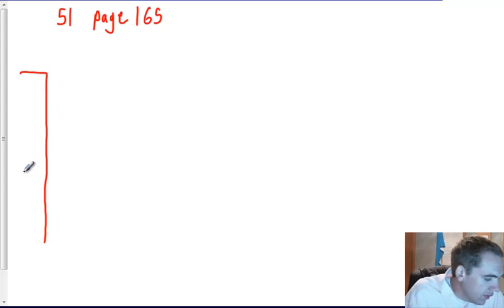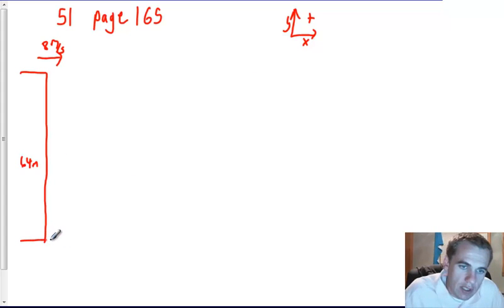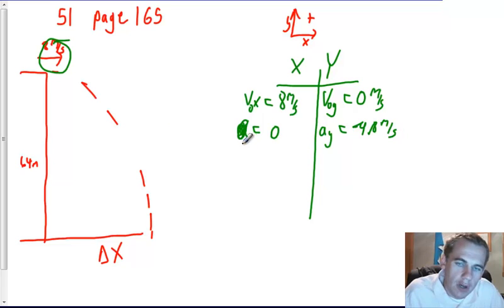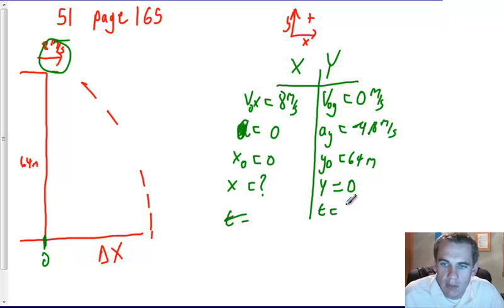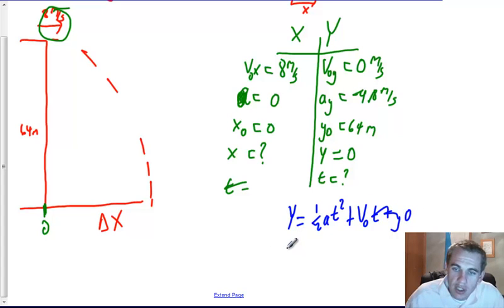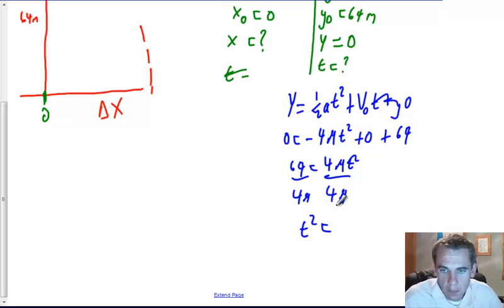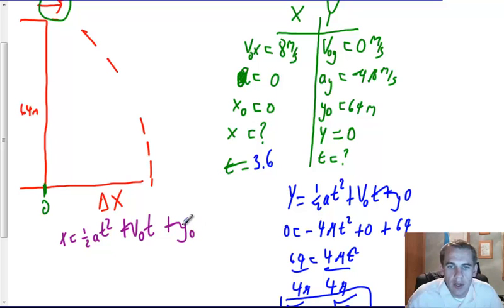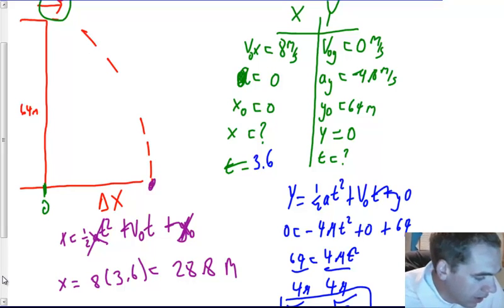Projetile Problem 51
Review of problem 51 on page 165